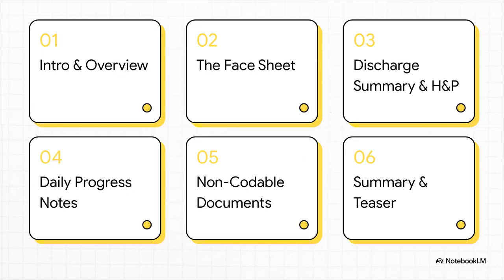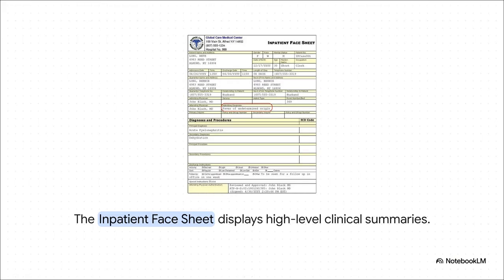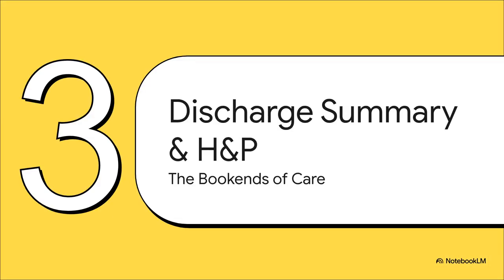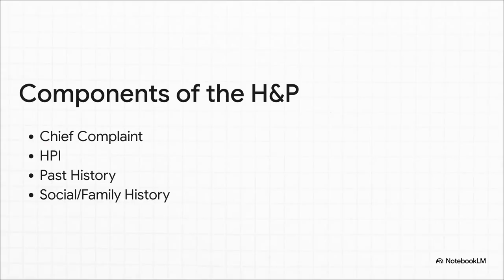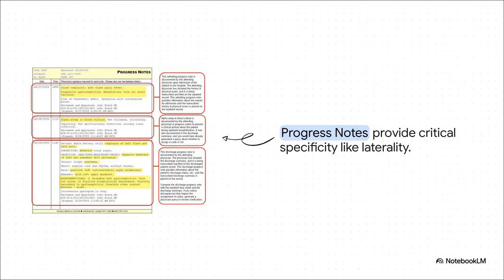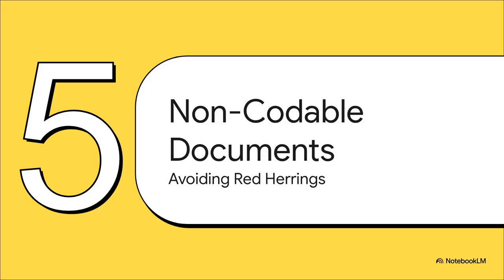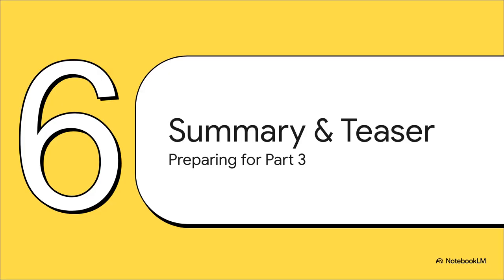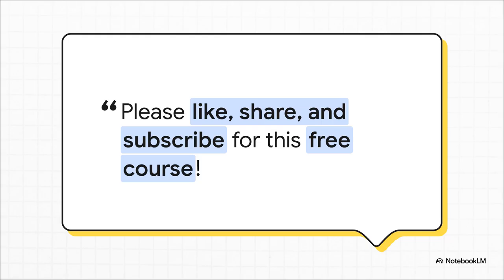Medical Coding IPDRG Training Part 2